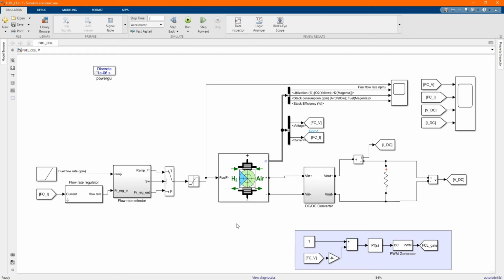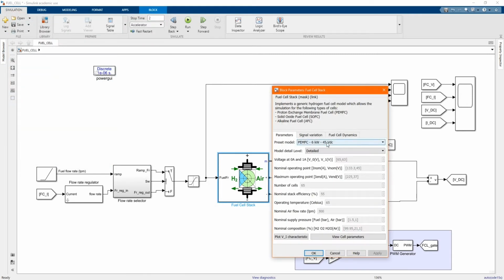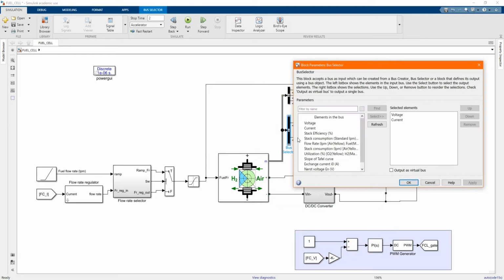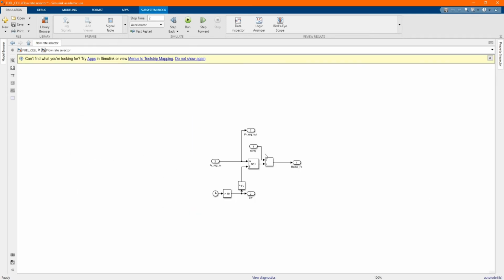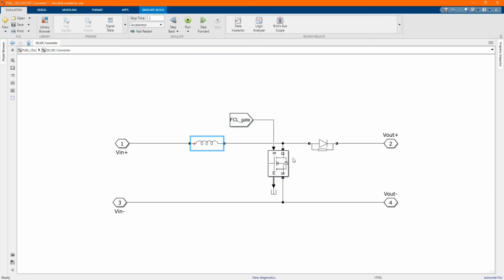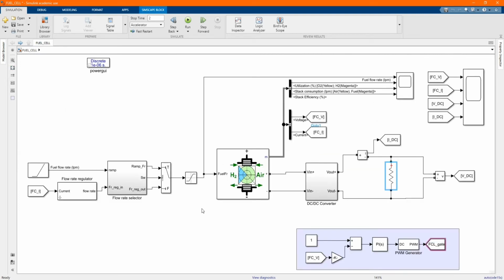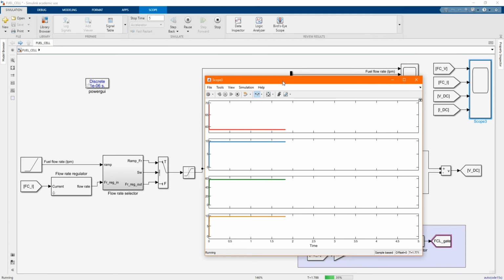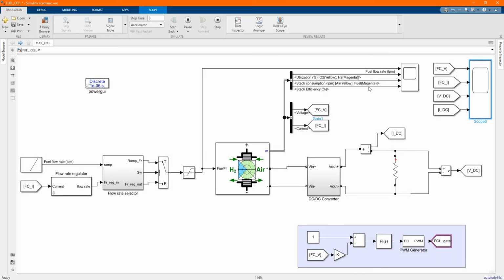Design and Simulation of Fuel Cell with DC-DC Boost Converter in MATLAB Simulink